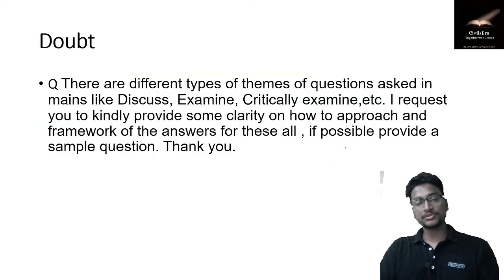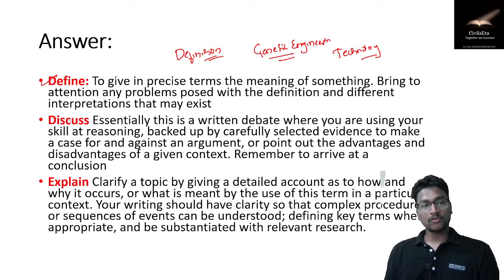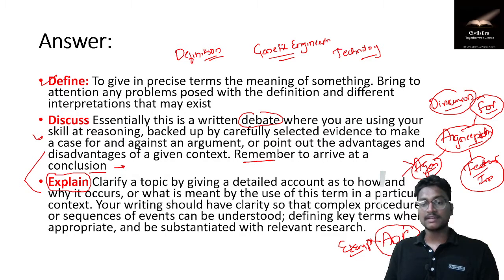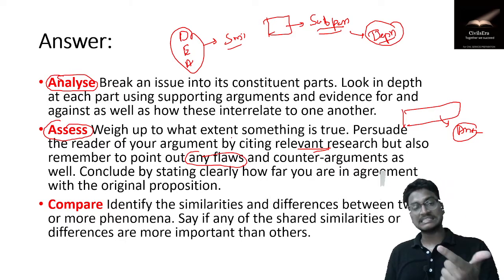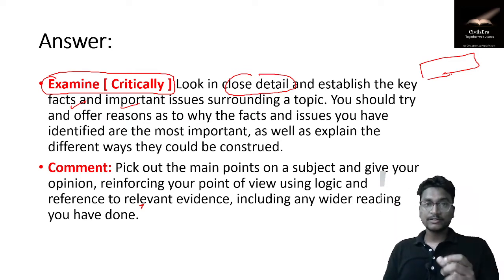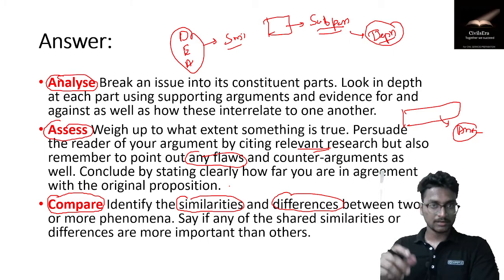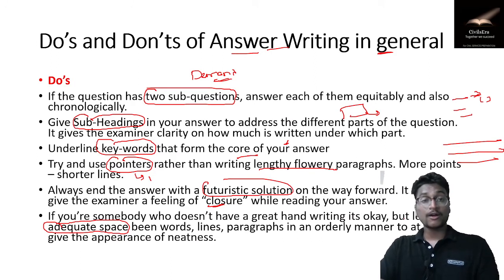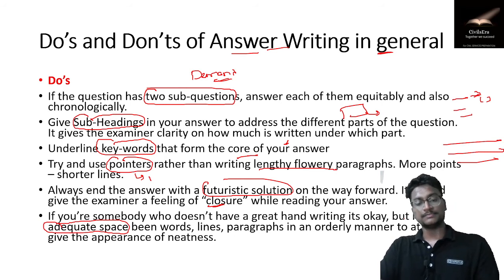Ask us Anything!! know how to Answer- discuss, examine, critically examine etc.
We are excited to announce the launch of our new initiative "Ask us Anything!! UPSC-CSE"

How will this work?
2) Our expert team will respond to you and clarify your doubt in a video which will be sent to ur email within 24-48 hrs

You can ask anything like..
- Feeling stuck with Geography or History?
- Not sure how to start mapping?
- Confused between different eras in history?
- Wondering how to revise the whole syllabus?
- Is Lakshmikanth enough for Polity?

Don't hesitate or think twice take the best use of it.

Just fill the Google form and GET IT SOLVED NOW!